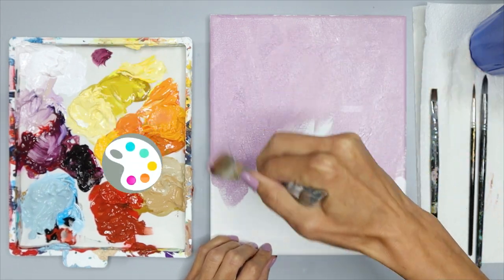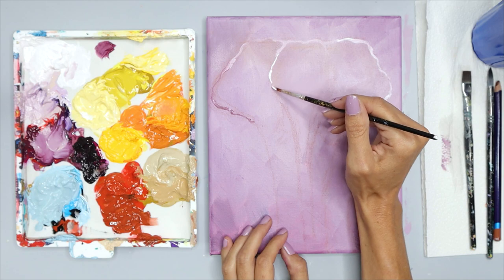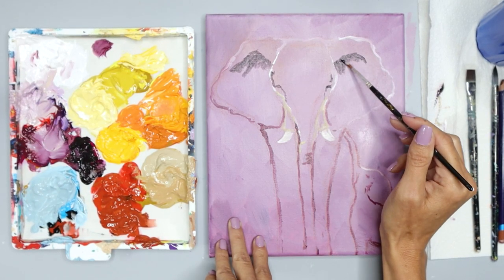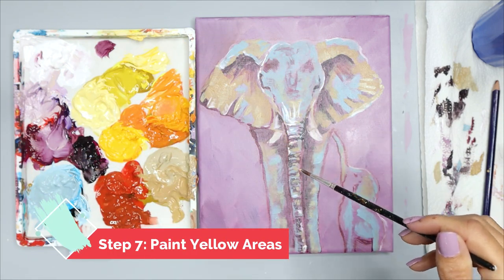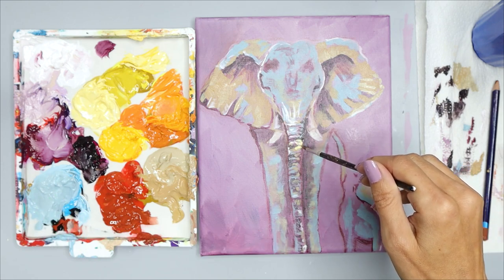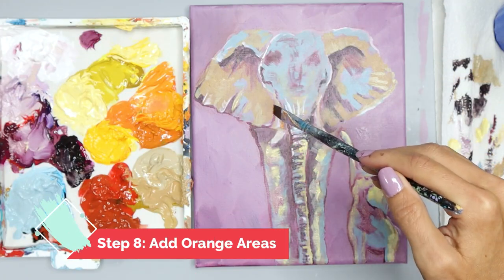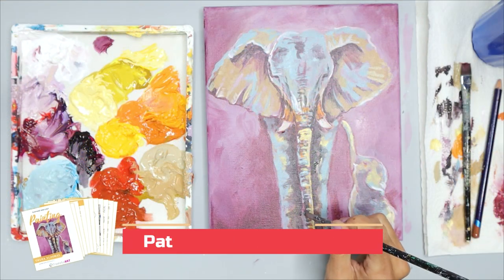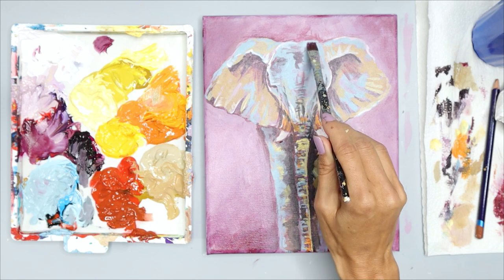Elephant Painting / Acrylic Painting Step-by-Step Tutorial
Learn how to paint an elephant mama and baby with artist Ashley Krieger. You can get creative choosing your own favorite colors to paint your elephant or follow right along. This is a fun and loose way to paint. Have fun!

Want to paint along? Get the full workshop with color mixing help, art lesson, traceable, step-by-step written instructions and more to help you paint along

Become a Createful Art Member and get weekly art workshops, 100+ tutorials, and more by joining

1. Paint Brushes and wash brushes
2. Acrylic Paints set of 12 Liquitex Heavy Body Acrylic Paints
The paint colors I use include Yellow lt. Hansa, Naphthol Red light, Bronze yellow, Quinacridone Magenta, Dioxine Purple, Brilliant Blue, Titanium White, and Ivory Black.
3. Watercolor Paper or Panels 8x10" recommended for easy framing.
4. My PALETTE (Colors don't dry out!)
5. Water
6. Paper Towels
7. Watercolor pencil/transfer paper - Traceable in the lesson plan

This painting and design are protected from being used without written permission for commercial purposes.